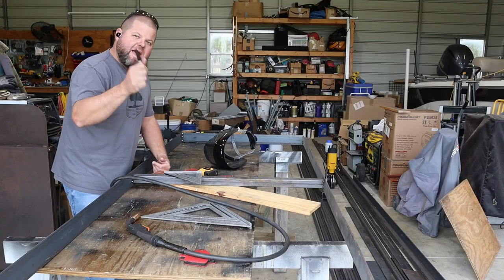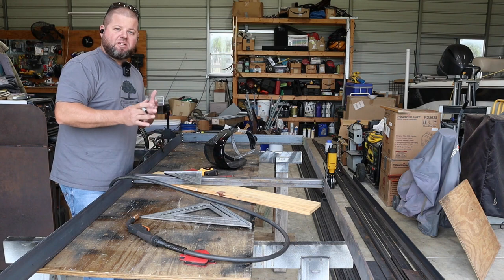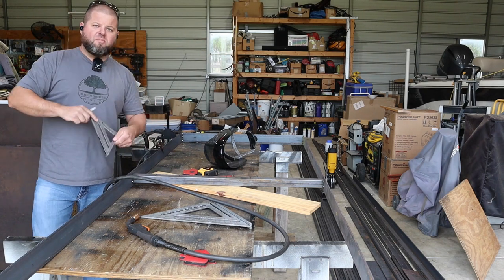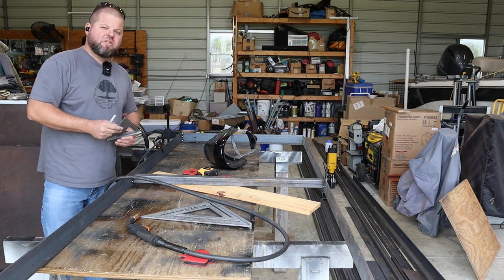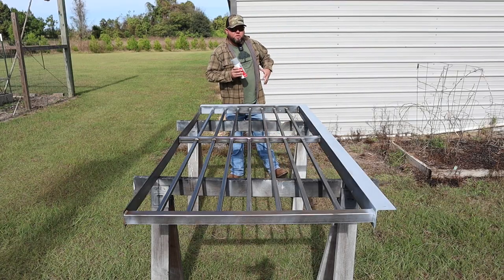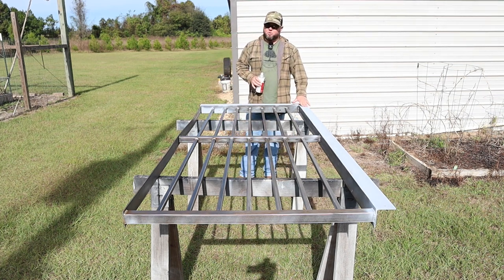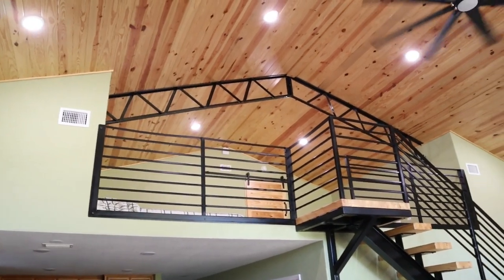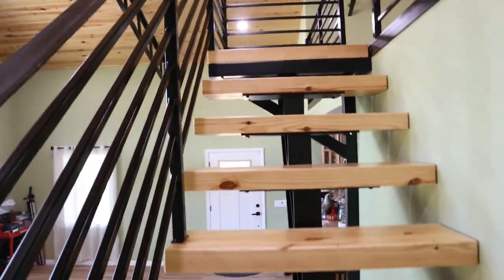DIY stair build part 4! Metal railings.. #689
I've been building my DIY floating stairs and in this episode I tackle the metal railings.

Our address